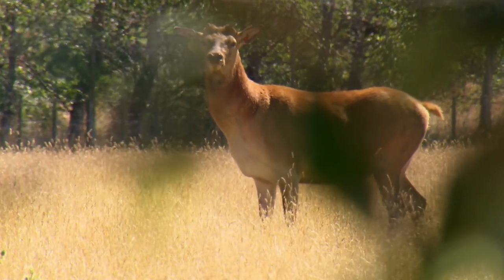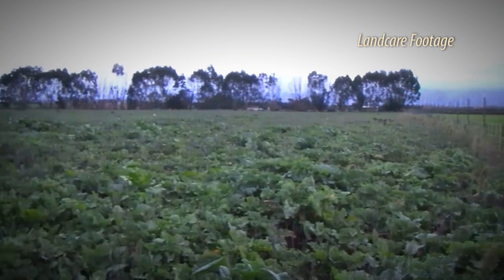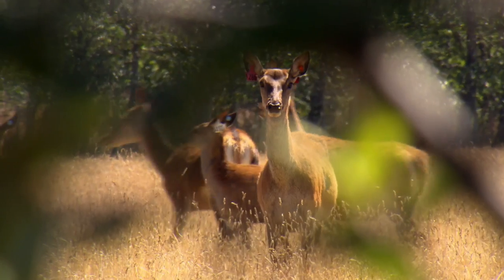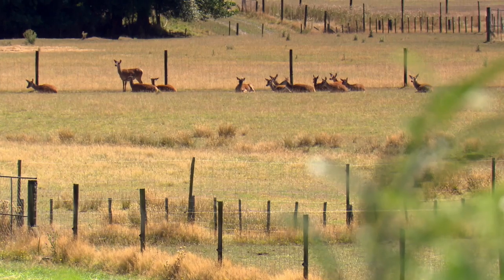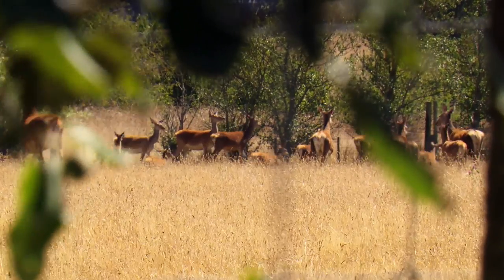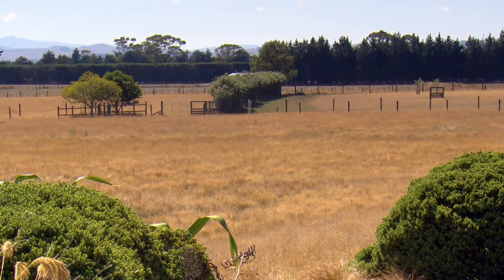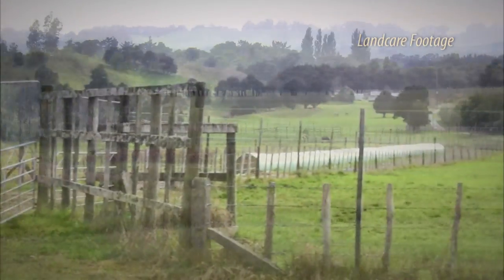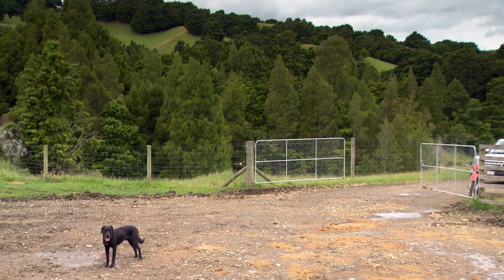Deer Industry Videos Inspire Best Practice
NZ Landcare spread the message of best practice in the deer industry